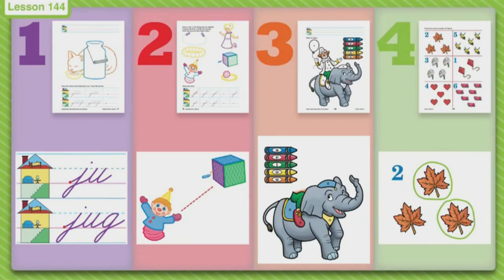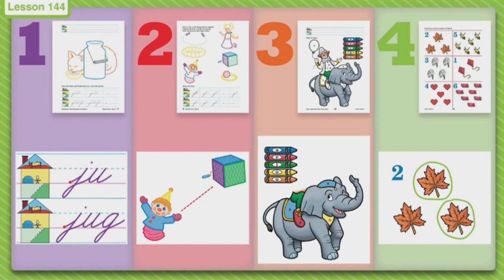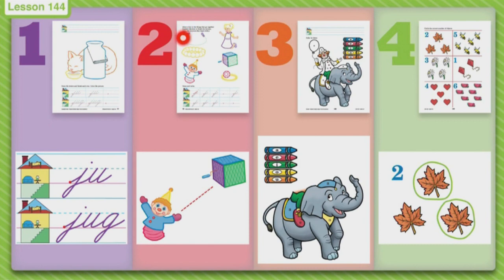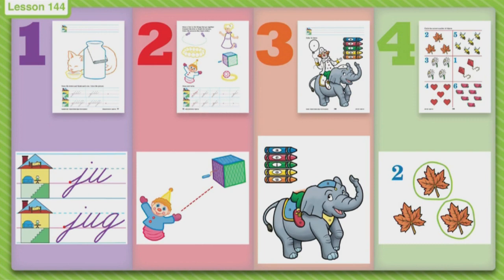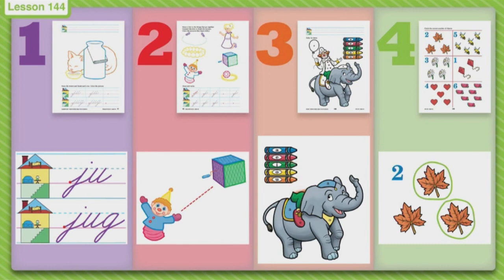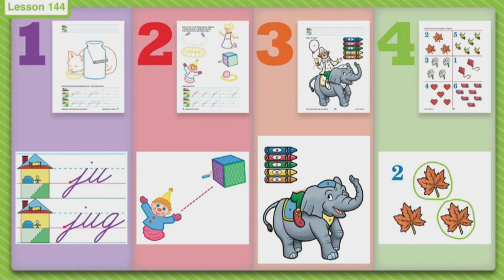LESSON 144 ABK K4 3 SEATWORK L144